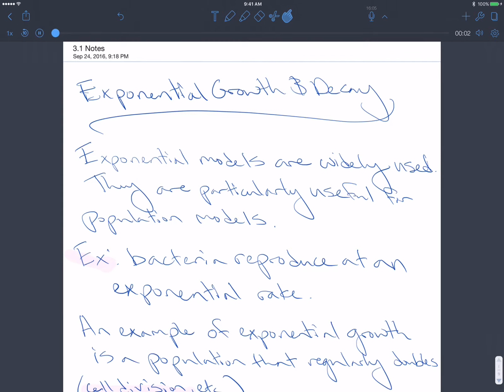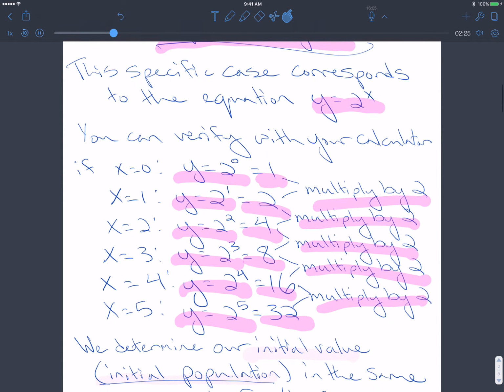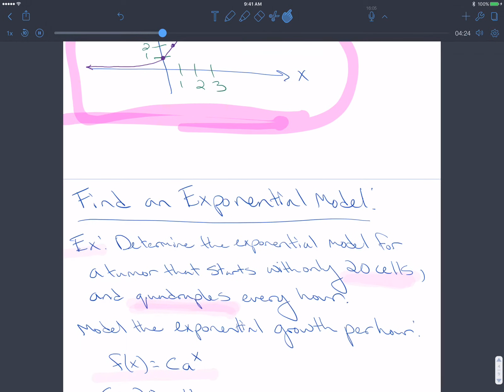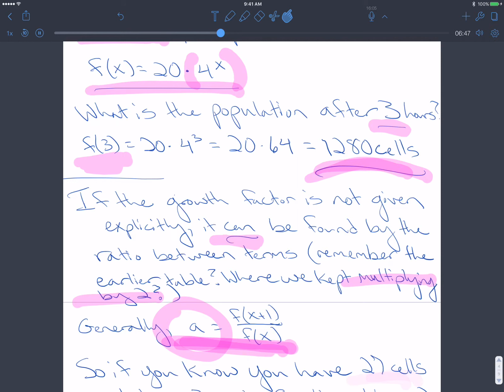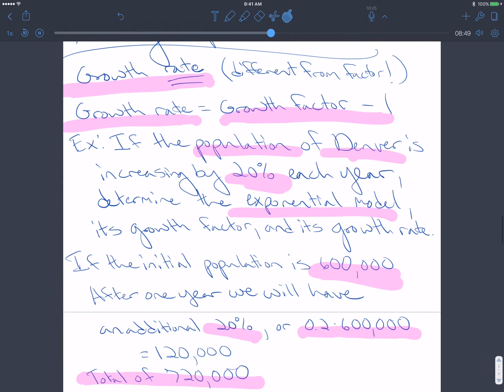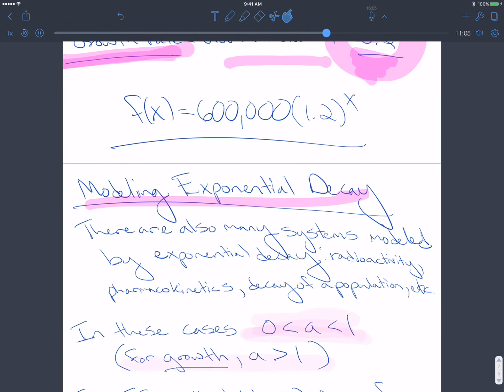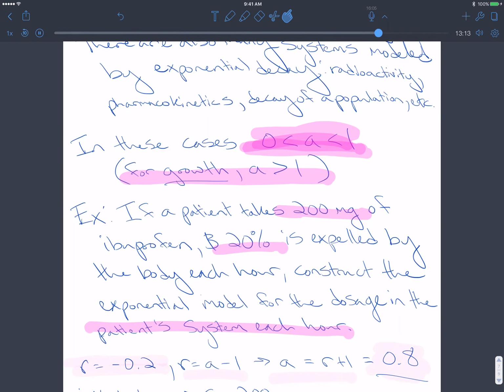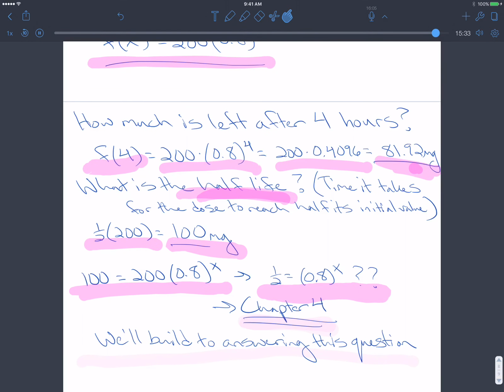College Algebra through Modeling Section 3.1